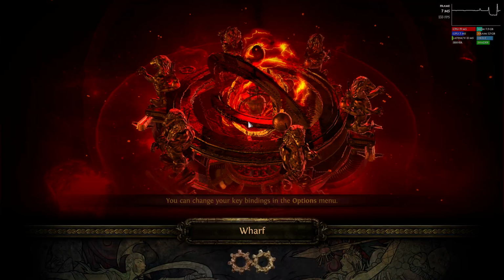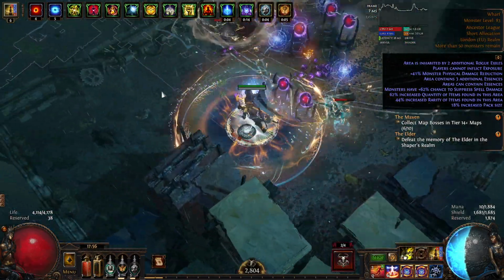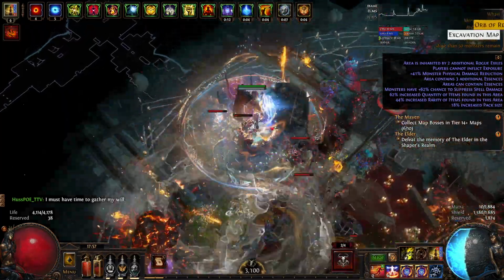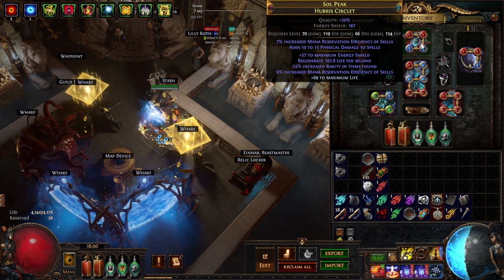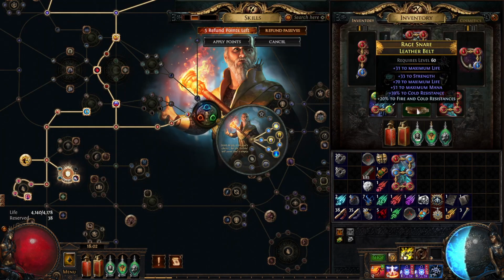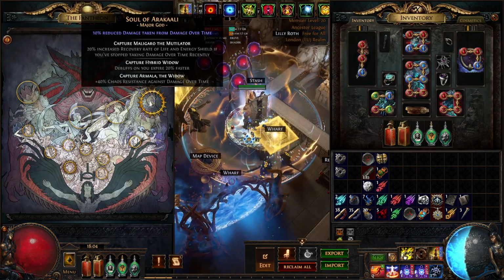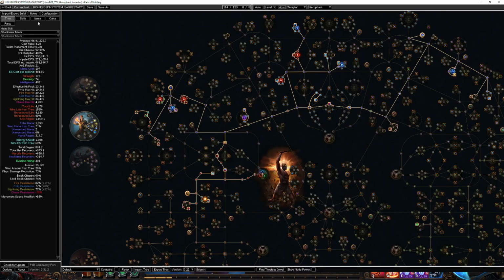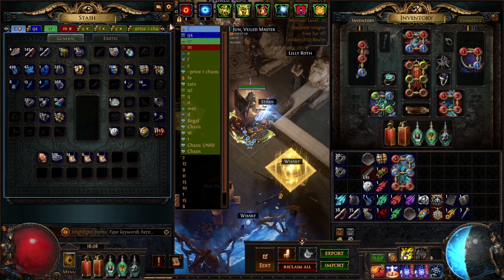EPISODE 4 (No HH/MB) 3.22 TOTA Shockwave Impale Totems. Full Build Guide and T16 Map Showcase. POB.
Map showcase 00:00
Dialla's - 05:40
Gear 06:00
Tree update and POB 11:40
Amulet 13:50